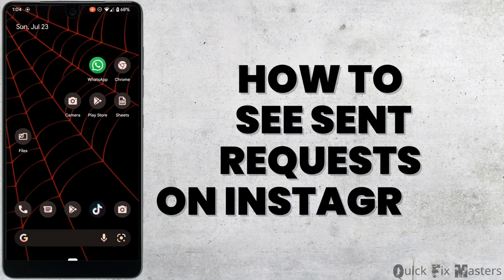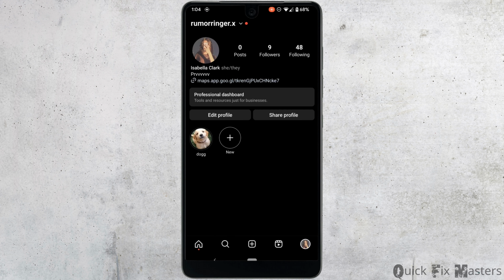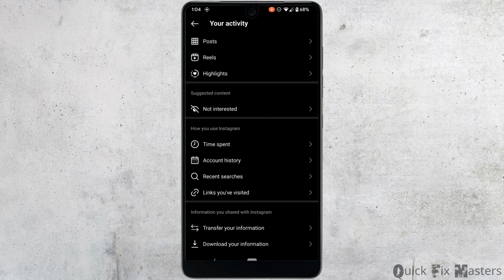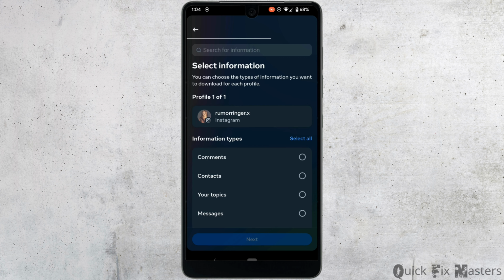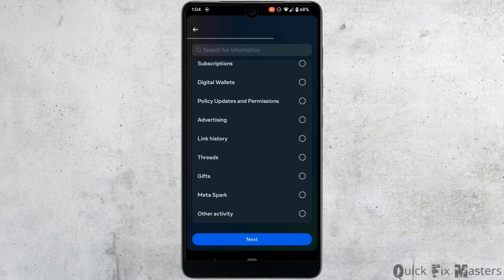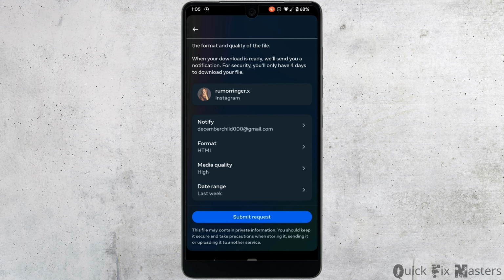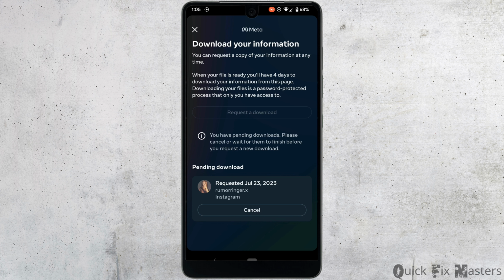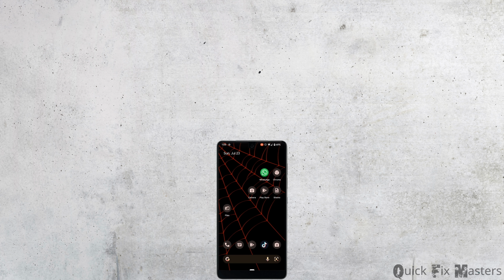How to See Sent Request on Instagram 2023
Hello, Instagram users! 🚀 In this 2023 tutorial, we'll show you how to see your sent requests on Instagram. When you send follow requests to private accounts or direct message requests to others, it's essential to keep track of those requests. Our step-by-step guide will help you easily access and manage your sent requests on Instagram! 📱

To see your sent requests on Instagram, we'll navigate through the app's settings and explore the section where sent requests are stored. This way, you can review your sent requests, withdraw them if necessary, or monitor their status. 🌟

Being aware of your sent requests is crucial for understanding your social interactions and ensuring that you maintain respectful connections on the platform. Keeping track of your requests helps you manage your Instagram network effectively. 💬

If you find this video helpful, please consider giving it a LIKE 👍 and hitting the SUBSCRIBE button 🔔 for more valuable tips, tricks, and tutorials on Instagram and other social media platforms. We're here to help you make the most of your Instagram experience! 🎉

Chapters:
00:00 Introduction
00:05 How to See Sent Request on Instagram 2023